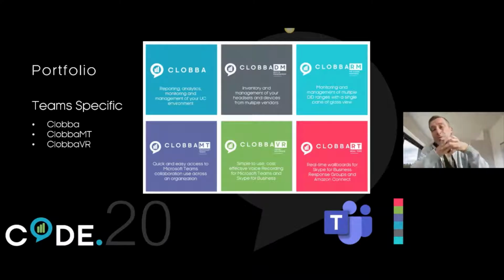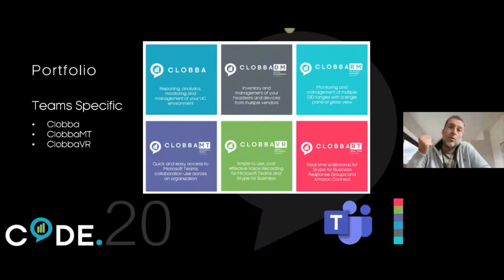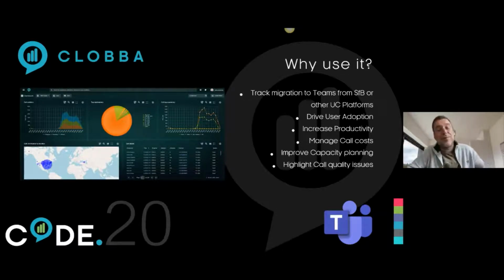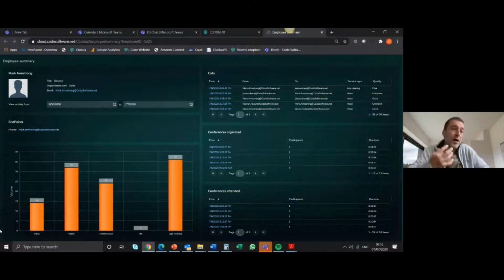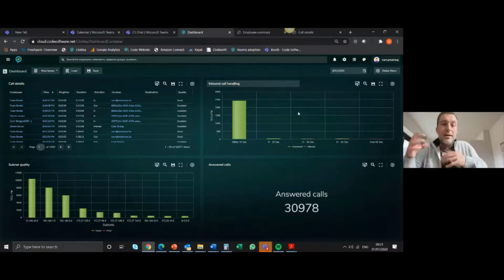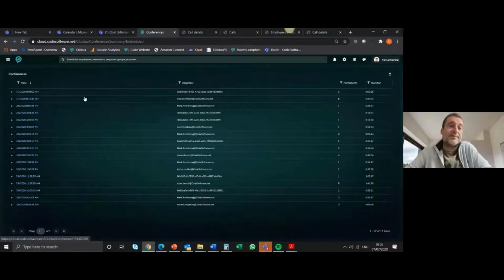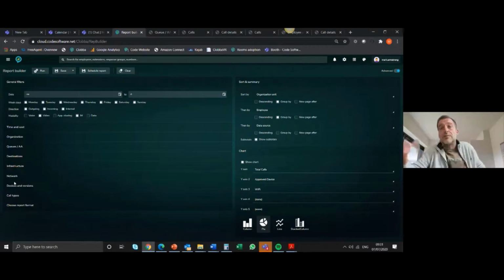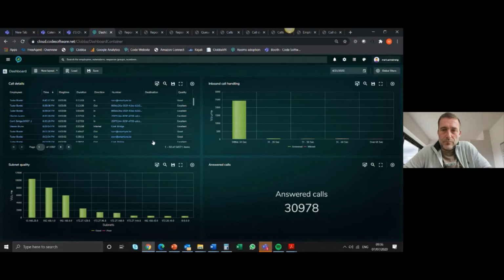Advanced Reporting & Analytics for Microsoft Teams with Clobba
The Clobba suite of solutions delivers, in a single application, a Microsoft Teams advanced analytic tool which can be configured to meet individual user requirements. User Adoption, Call Quality, Employee Productivity, Call Queues and AA, Call Cost and SIP Trunk Utilisation are just some of the reporting requirements that Clobba addresses.